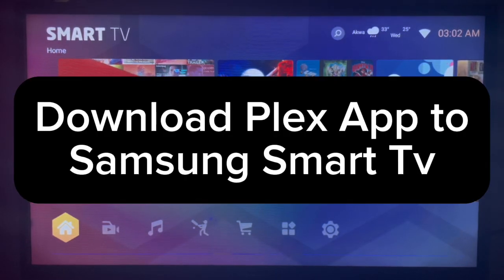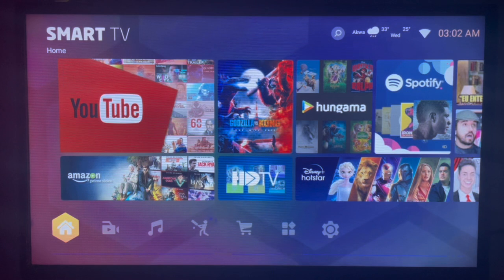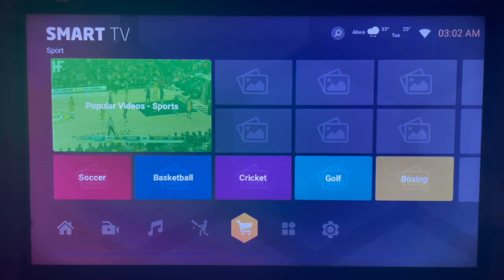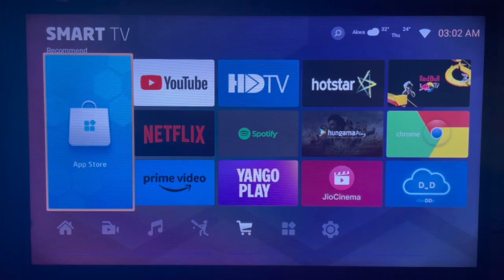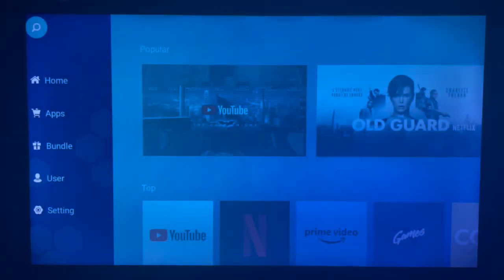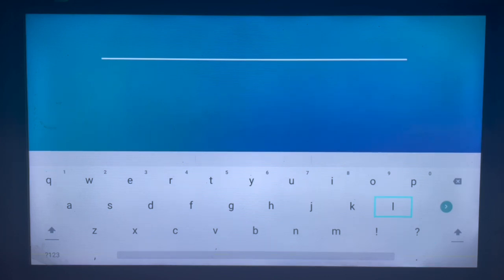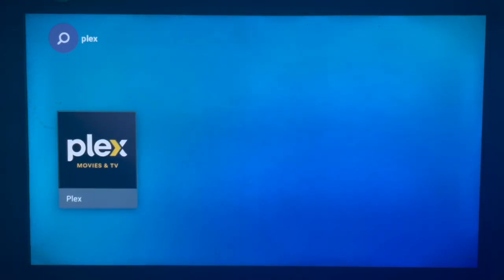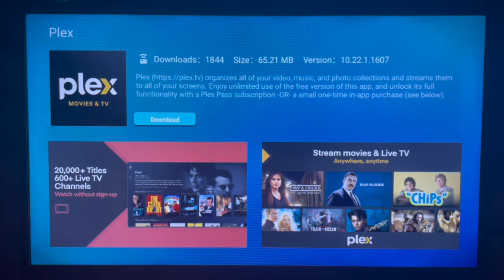How to Download Plex App on Samsung Smart TV | How to Install Plex App on Samsung Smart TV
You are on the right YouTube Channel if you are searching for How to Download Plex App on Samsung Smart TV. Whether you have Google Play Store or not installed, in this channel I will show you how to download and install any app on Smart TV or Android TV. In this particular video, I will show you How to Download Plex App on Samsung Smart TV Without Google Play Store.